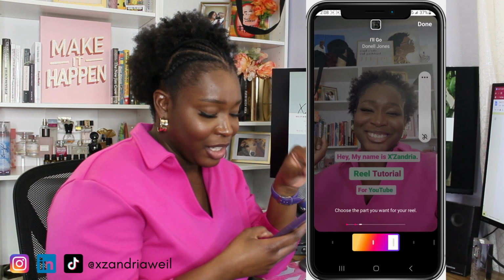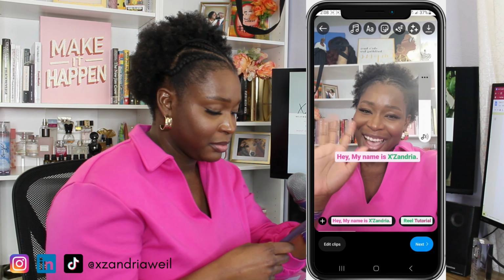How to add music to Reels on Instagram App + Video Tutorial (Easy & Beginner Friendly)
In this Video, I am showing you How to add music to Reels on Instagram App + Video Tutorial (Easy & Beginner Friendly).

How to make text appear and disappear on Instagram reels at different times + Video Tutorial (Easy)

✨Work with me: (Virtual Assistant Services, Time-Saving Digital Products, and Onsite Content Creation)
Whose that girl?
My name is X'Zandria. I am Virtual Assistant for Black Women in Business
• Help you work less & get time back for family, friends, and fun.
• Client traveled to Peru w/kids w/o worrying about email/ socials